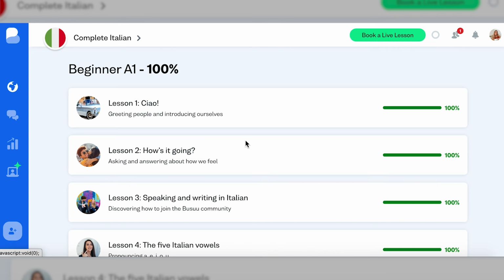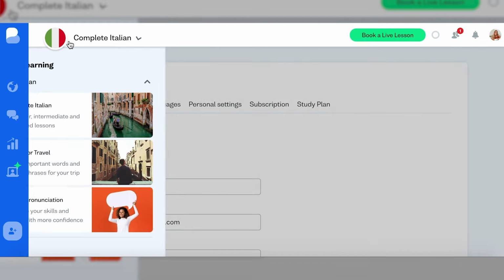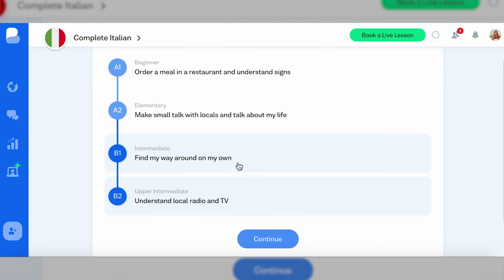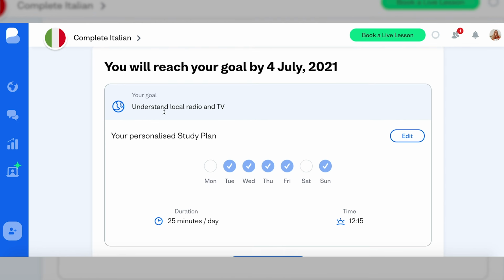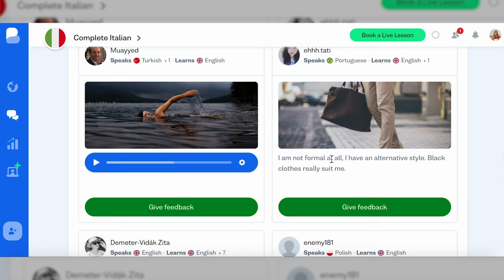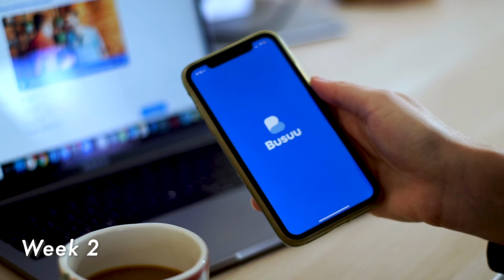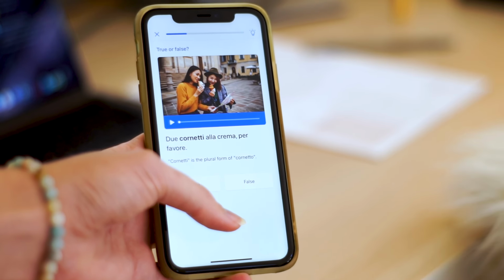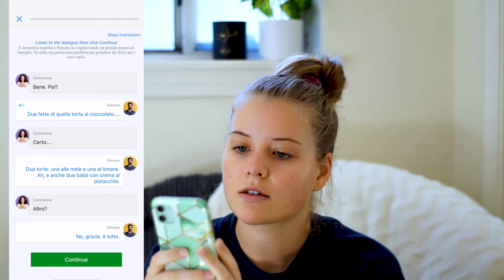I Tried Busuu for 30 Days 🇮🇹 | Language Learning App Review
Looking for the best language learning app? Here's my Busuu review after trying to learn Italian for 30 days. When you compare Duolingo vs Busuu, I think Busuu is a better app that really helps you learn a new language. I used the Busuu app premium access for 30 days to see if it helped my language learning journey. Check out this video to watch my journey and hear my thoughts about using Busuu to learn a new language!

💜 F R E E B I E S  +  P R O D U C T S 💜

🌎Learning a new language? Get $10 in italki credits to talk with a tutor by clicking

🚨 Ready to start your own YouTube channel AND make money doing it? Check out the course I created to teach you!